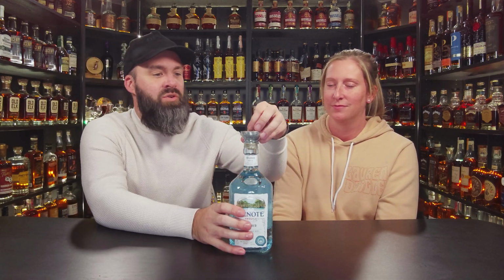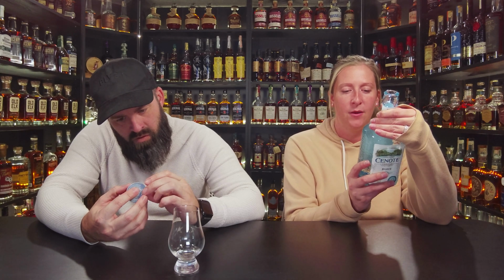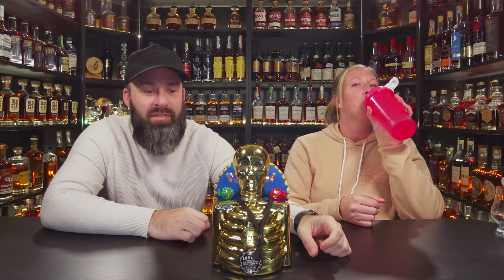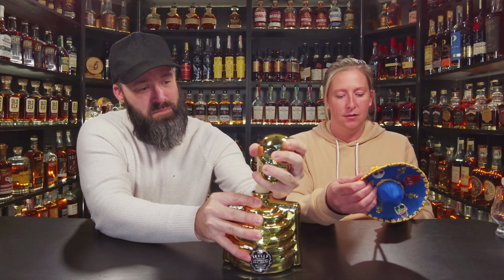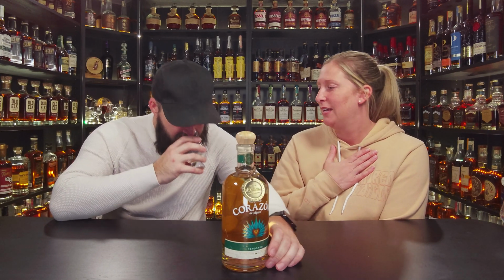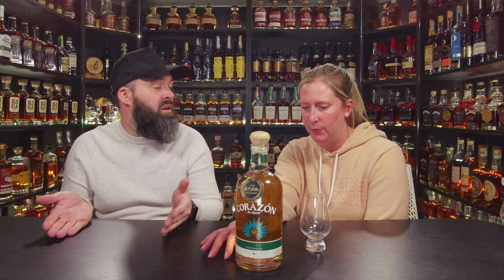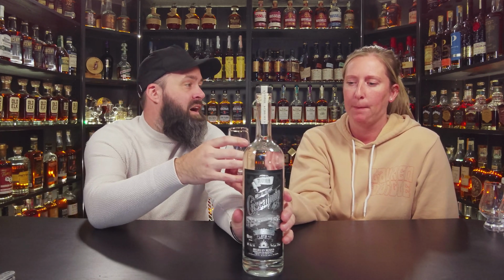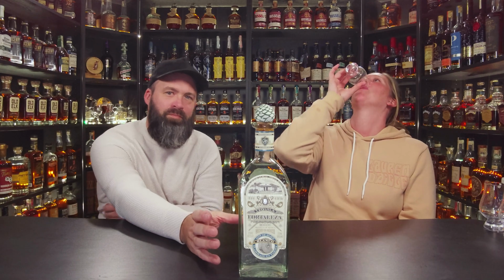Naples TEQUILA HAUL!!!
Steve and Denise took a trip to Naples and hunted for some hard to find Tequilas while they were there.

Rare Barrel Wine: Coming Soon